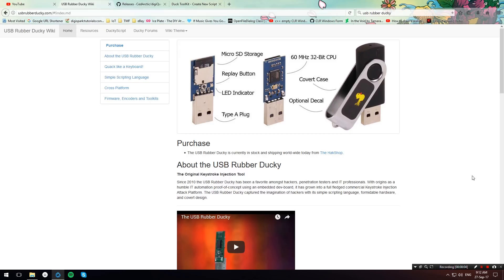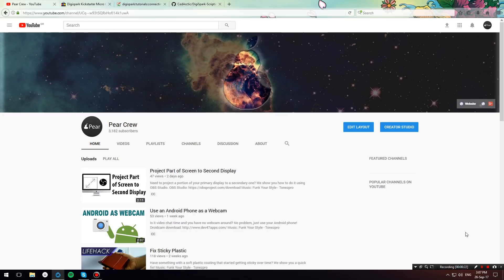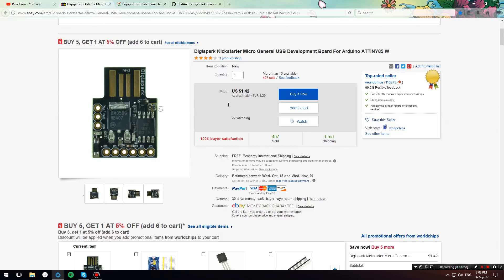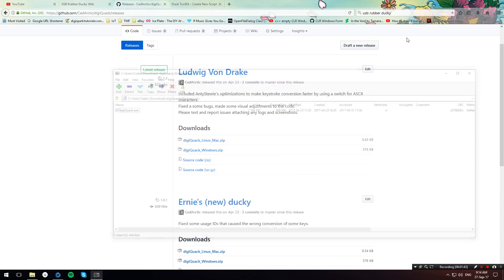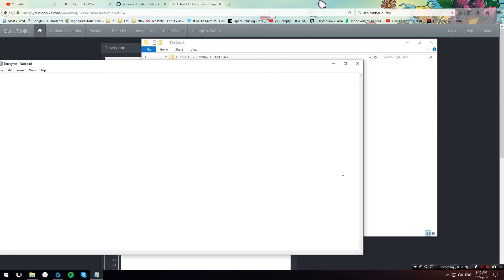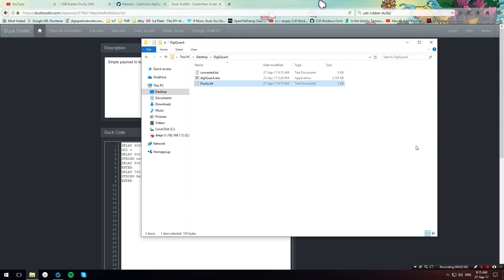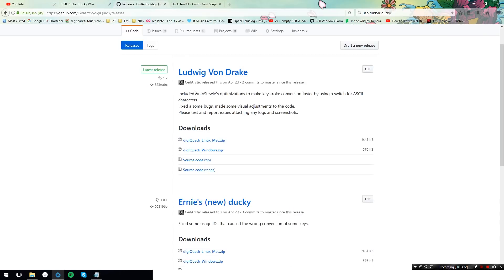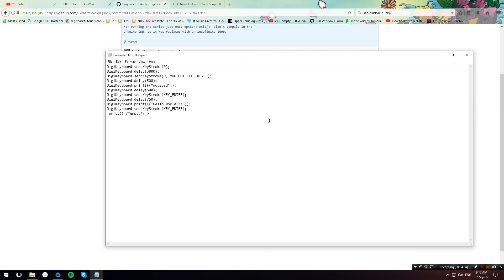Convert Rubber Ducky Scripts to Digispark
Have a Digispark and envy all those cool Ducky Scripts, but you're too bored to re-write them? We show you how to automatically convert them!

NOTE: By following the goo.gl link bellow you will be redirected to an eBay page where you can buy a digispark. By purchasing through this link we get a small bonus from the eBay Partner Network.

Procedure:
1. Buy a Digispark (buying using this link supports our channel)